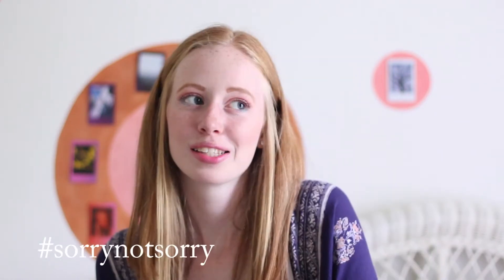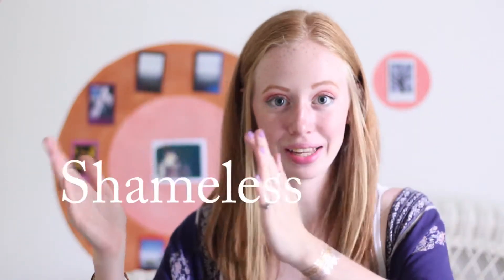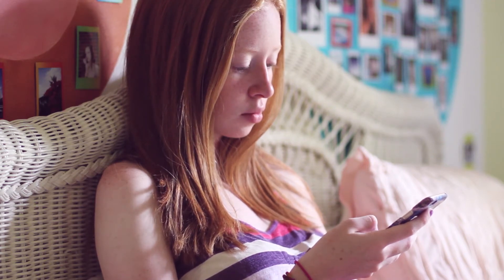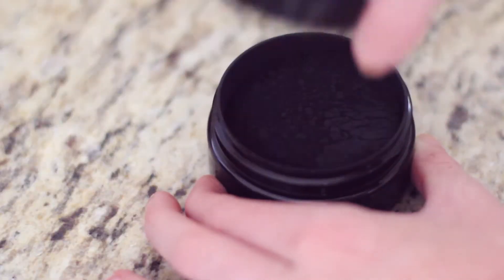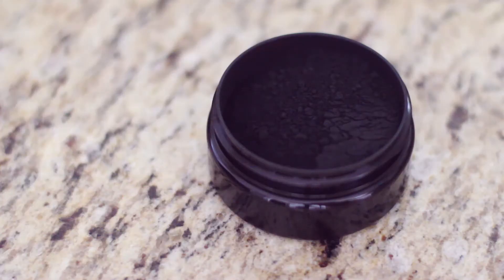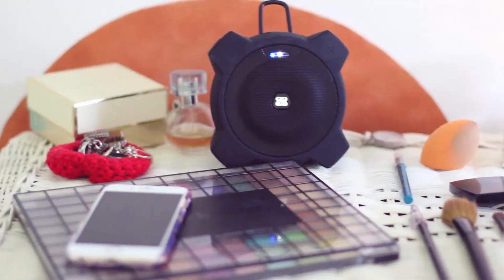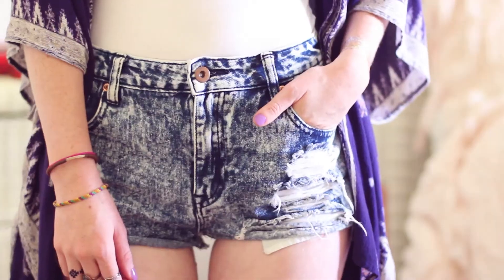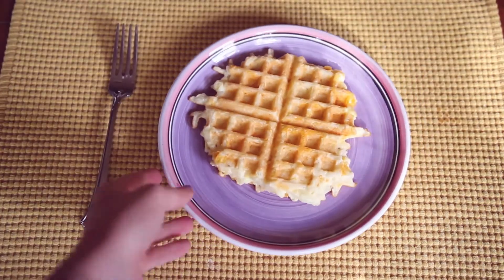SUMMER MORNING ROUTINE + CARBON COCO TEETH WHITENING REVIEW | JustAli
♡ OPEN THIS FOR MORE ALI ♡

WHAT I'M WEARING:
Kimono: Urban Outfitters
Bodysuit: PacSun